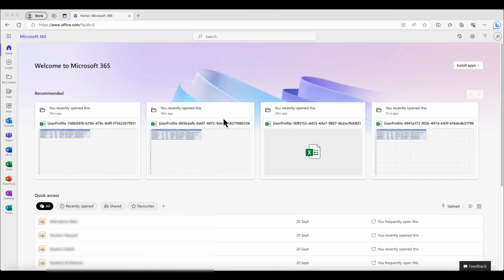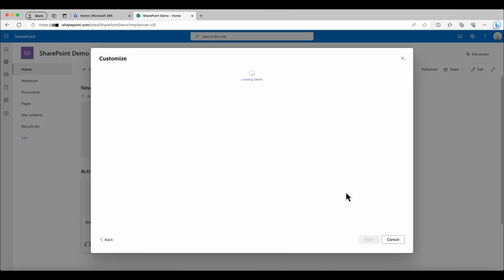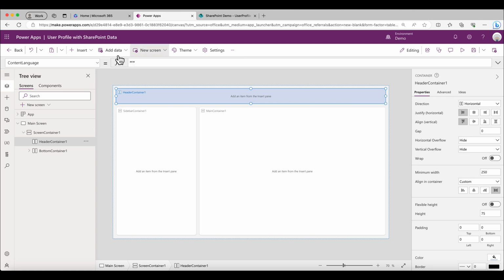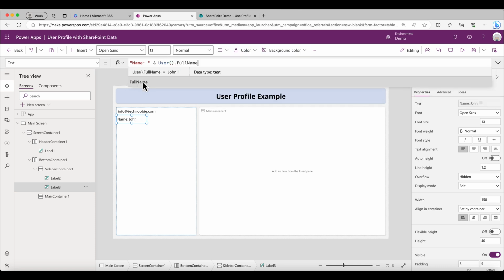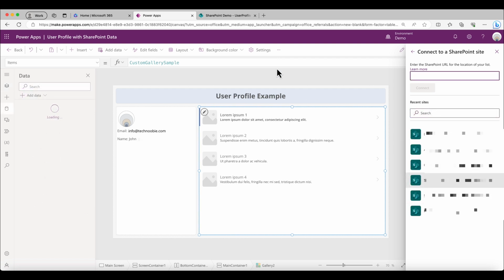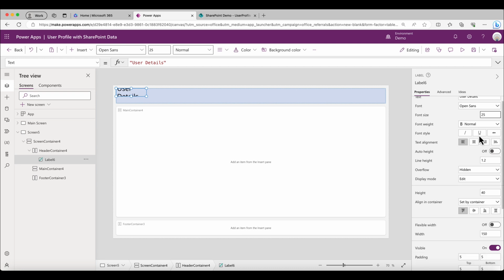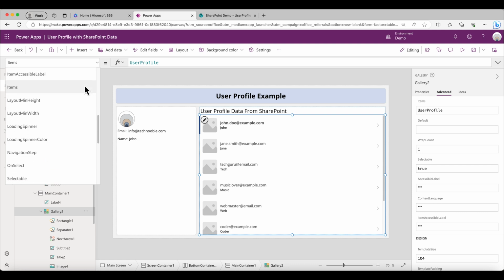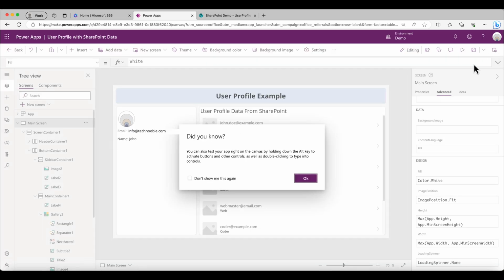Master SharePoint and Power Apps: A Beginner's Guide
Welcome to our 10-minute tutorial on building a SharePoint list app! Learn how to set up a SharePoint site, import data, and create a sleek user profile app. Follow along to craft your own customized app for efficient data management.

If you're a beginner or just want to learn how to create simple apps quickly, then this is the video for you! By the end of this video, you'll be able to create efficient and simple apps using Sharepoint and Power Apps!